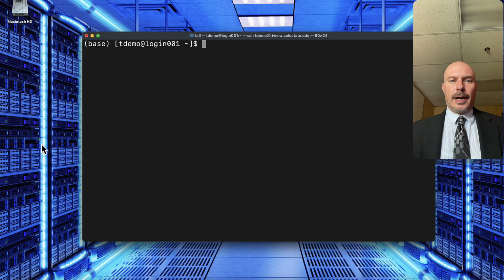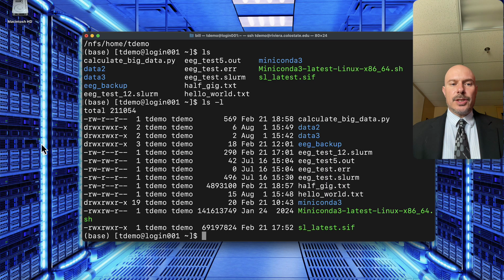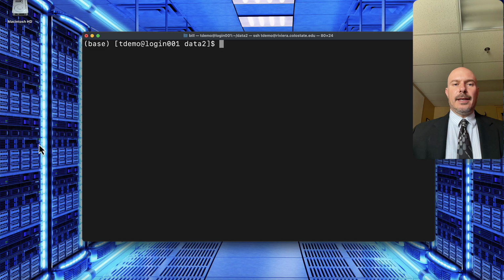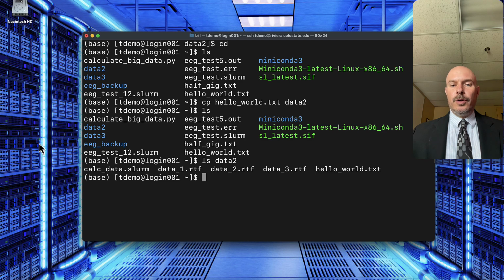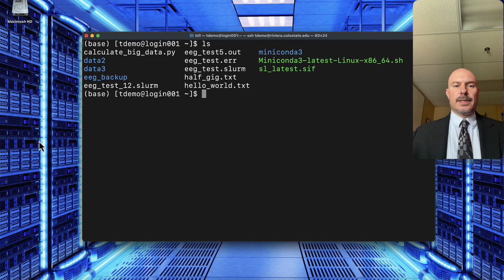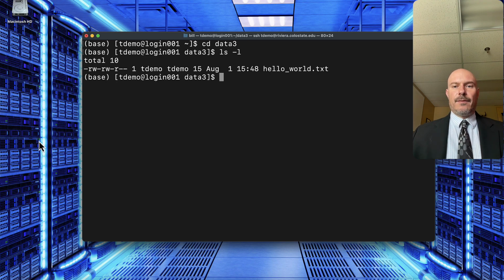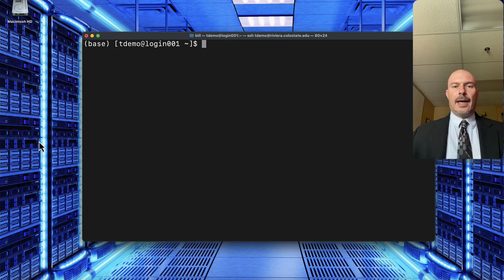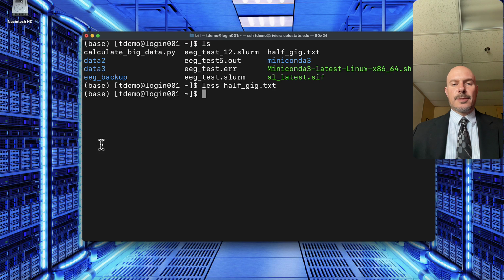Cluster Linux Basics